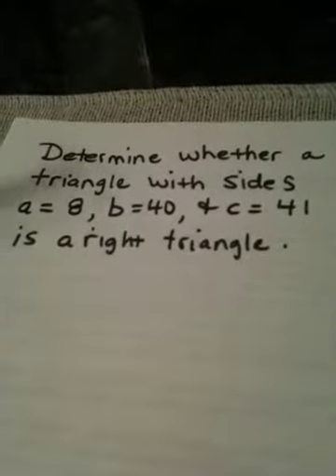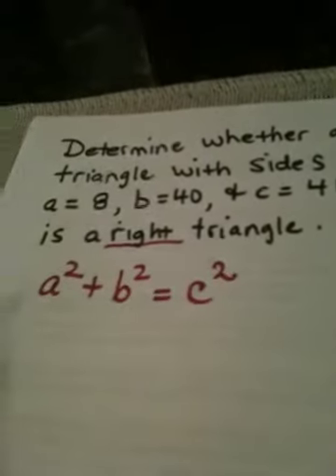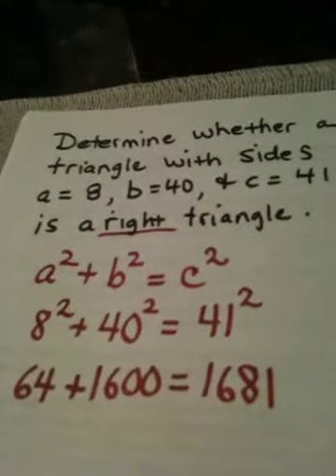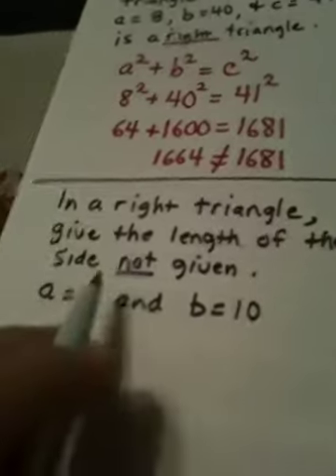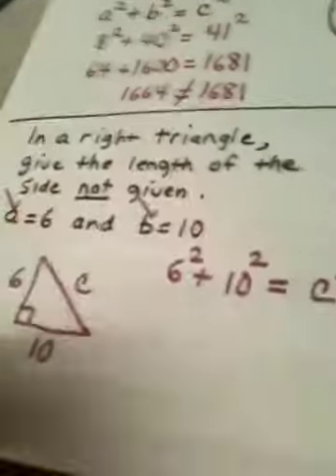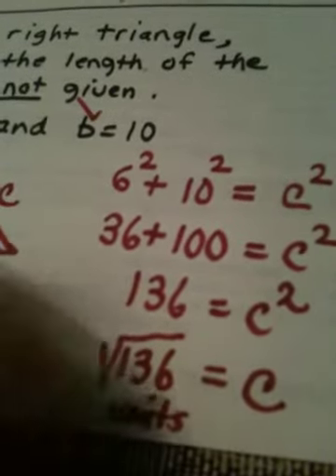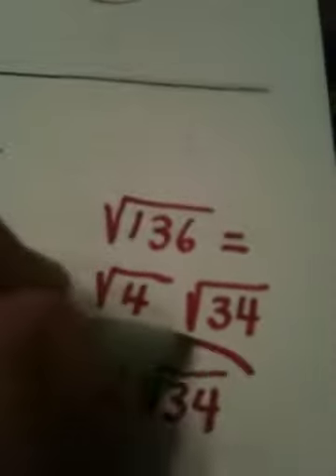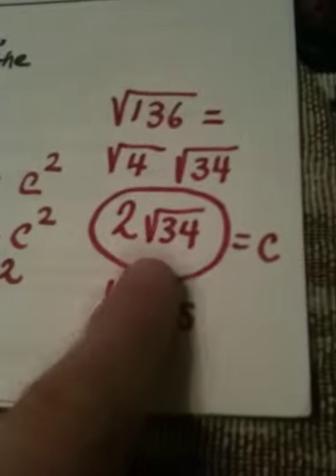7.6 Part Seven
Pythagorean Theorem applications